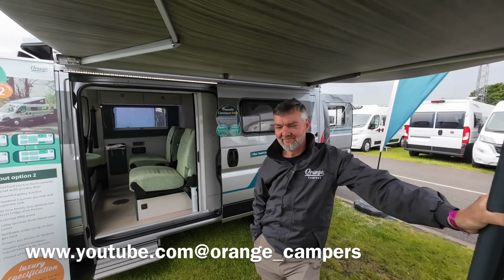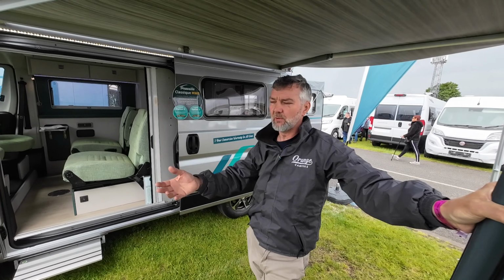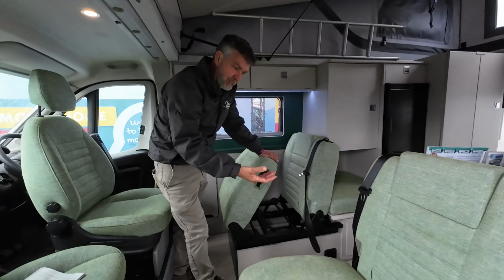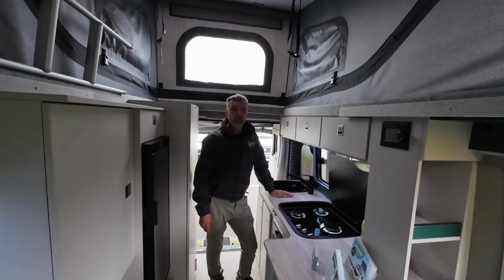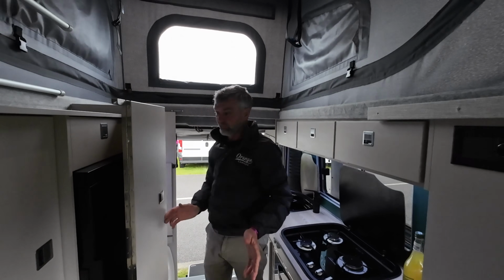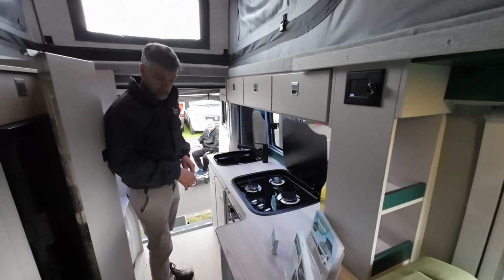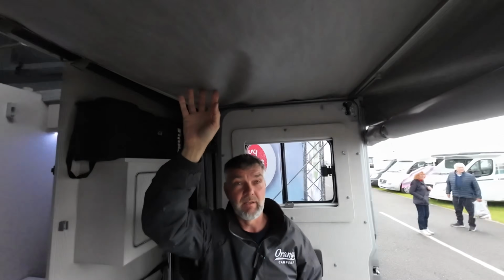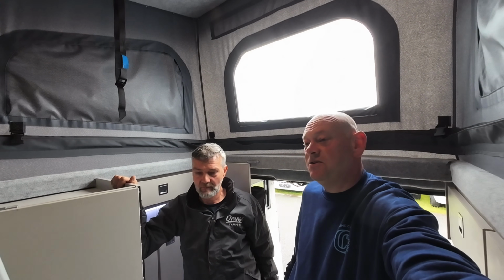Orange Campers TROUVAILLE CLASSIQUE 5.4m Campervan - A Serious Rival To The Transporter?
Looking around at the recent Newark show we saw a really innovative build from OrangeCampers based on the 5.4m Fiat body (although the demo is on the Citroen) what took us was the enthusiasm of the builder Richard and his wife Sonia and their passion for a bespoke build that was well thought out. In this video Richard talks to Rick about his latest design and shows him around the van.

Hi We're Rick, Heather & our dog Poppy and we travel the U.K in our S&L Apollo camper van “Athena”
We film the places we visit as our own diary, these videos are meant as a little memento for us but we're happy to share them with you if you want to watch.
We're just an ordinary couple in our 50's filming our adventures with basic equipment so don't expect loads of flash camera action and super editing with great music.
We also film videos of work we have done on our van as well as van reviews for our reference of the next van we might buy. Occasionally there are hints & tips videos too. We do basic site and area reviews including if they’re dog friendly but they’re a guide only based on our opinions which may or may not help you make an informed decision on if you’d like the place.
We do a mix of off grid camping, pub stopovers plus real campsites too, hopefully something for everyone to enjoy!
Please leave us a comment on the videos, we love reading them and reply to each one.